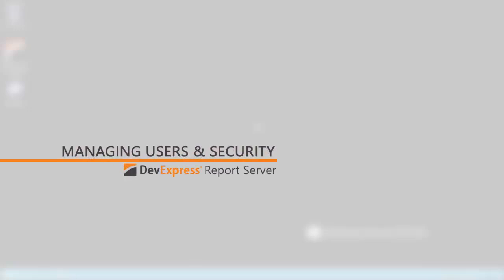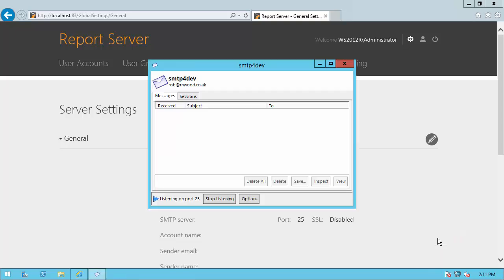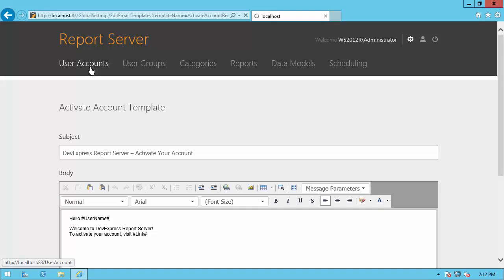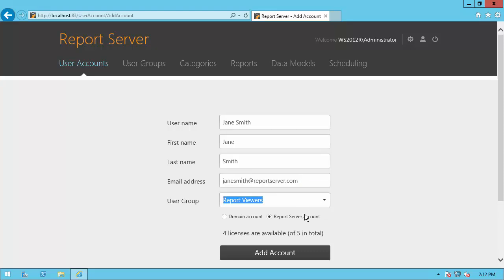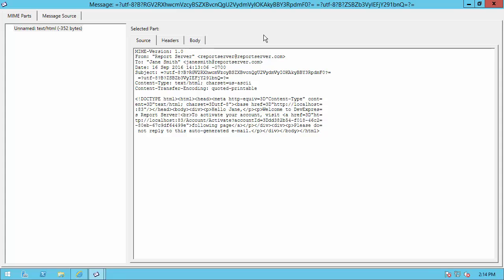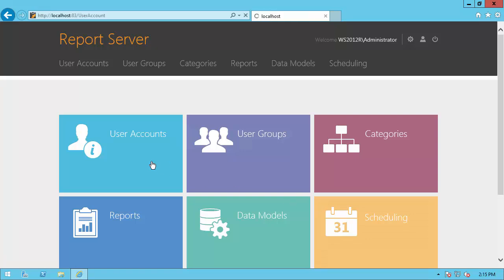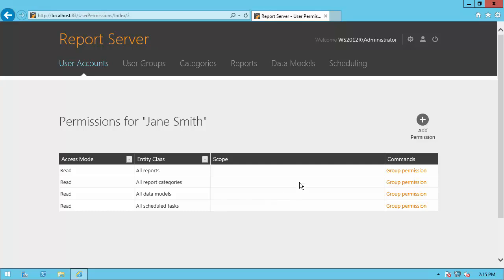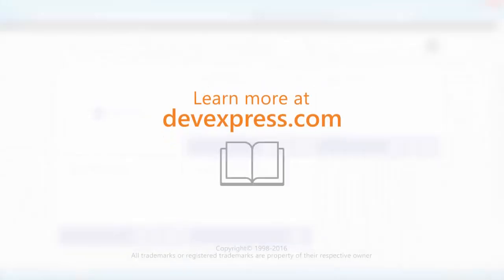DevExpress Report & Dashboard Server: Manage Users & Security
In this video, we will show you how to manage devexpress report-server users and maintain security.